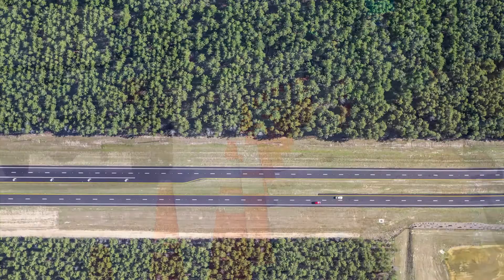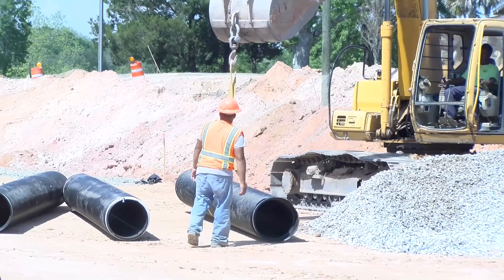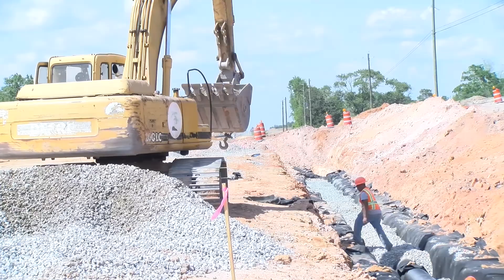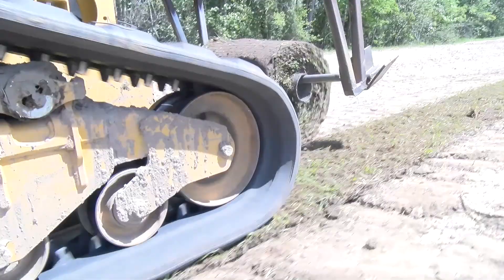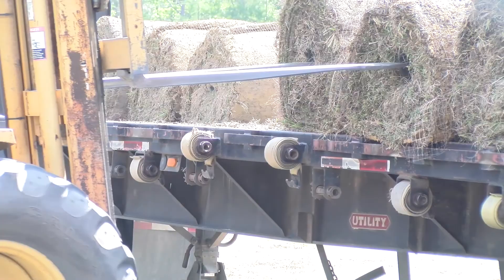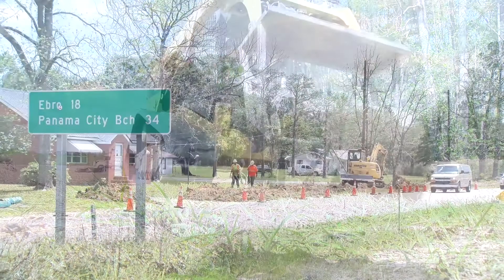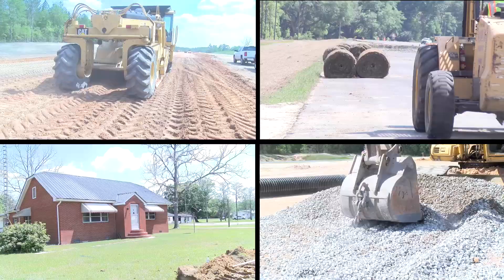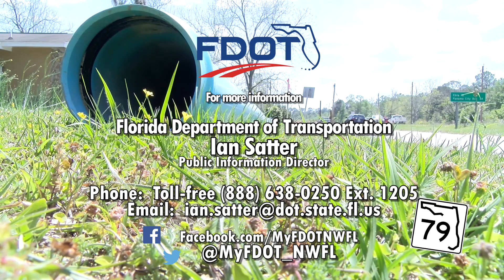Pieces and Parts of Road Building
The many operations that are taking place at the same time during the road building process.